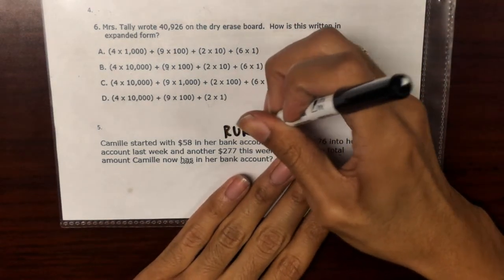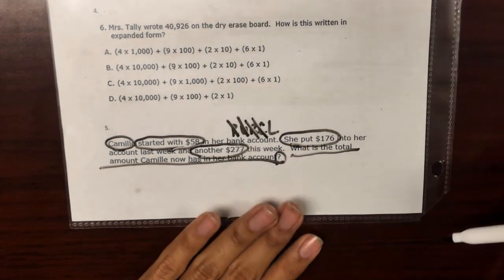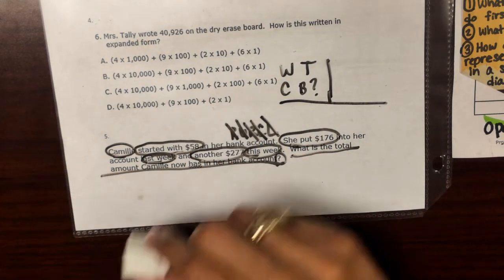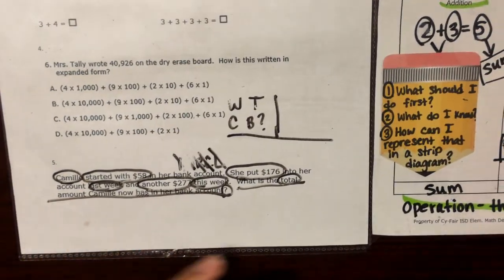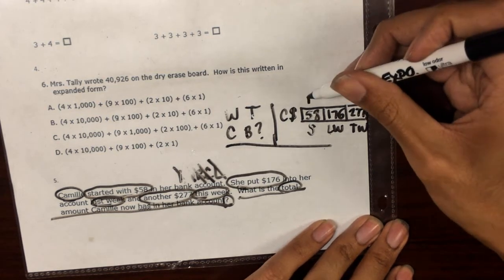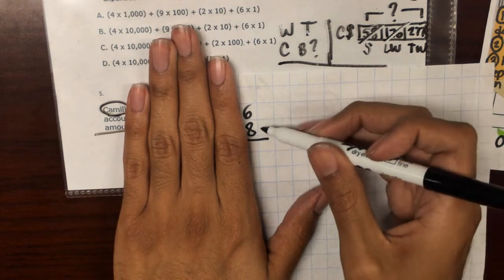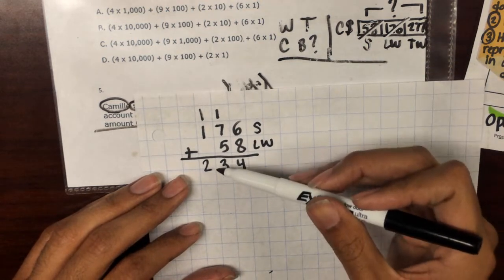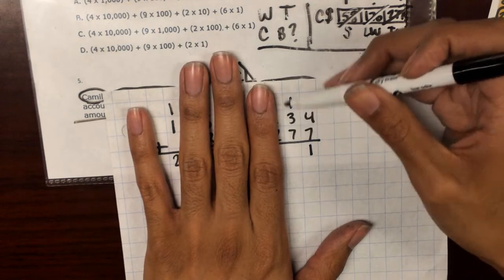October Review 5